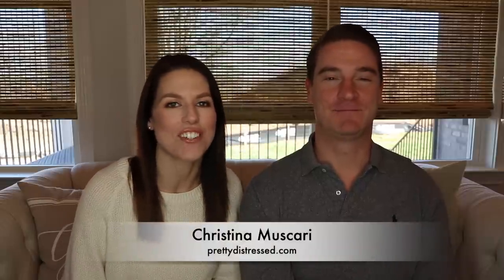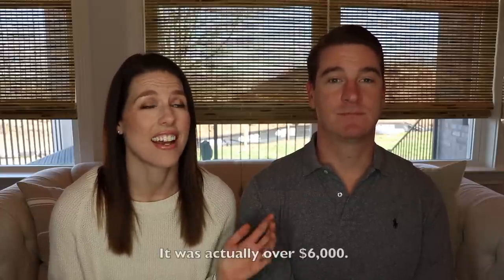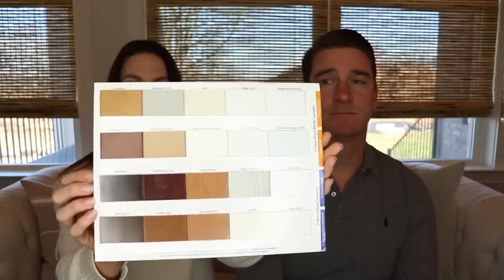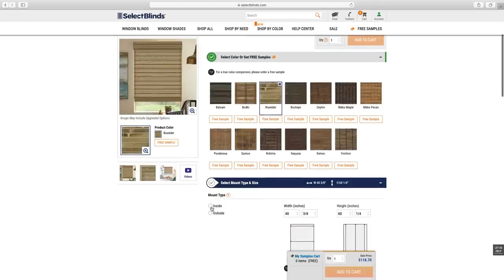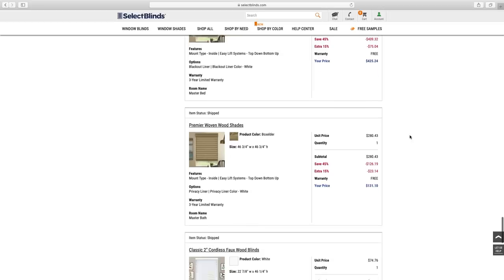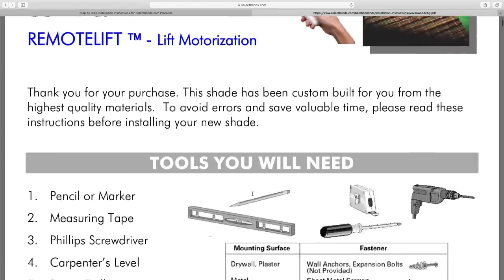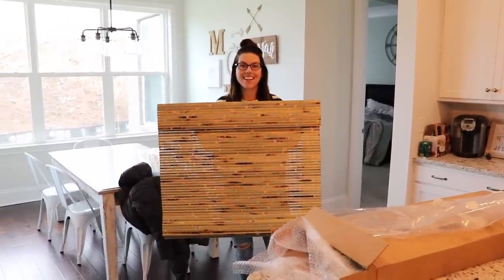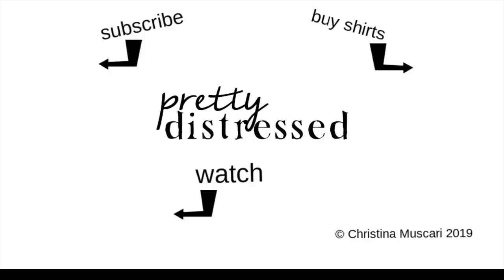Select Blinds Review | Installing Our Own Blinds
This is an honest review of our experience buying our blinds from Select Blinds online and installing them on our own. This video is not sponsored and the opinions expressed in it are 100% ours. We purchased these blinds with our own money.

Blinds purchased:
Premier Woven Wood Shades - Boxelder
Classic 2" Cordless Faux Wood Blinds - White
Premier 2' Cordless Faux Wood Blinds - Ultra White

NEW! Buy Pretty Distressed Tees.